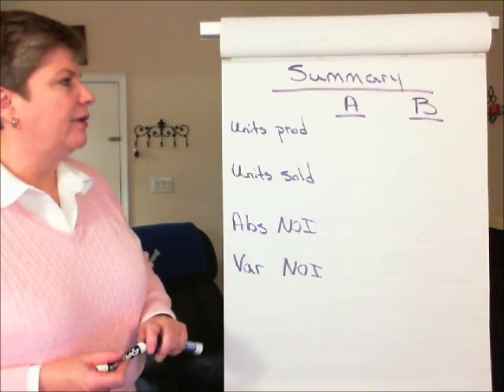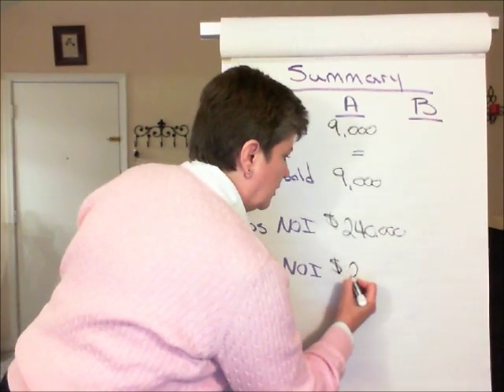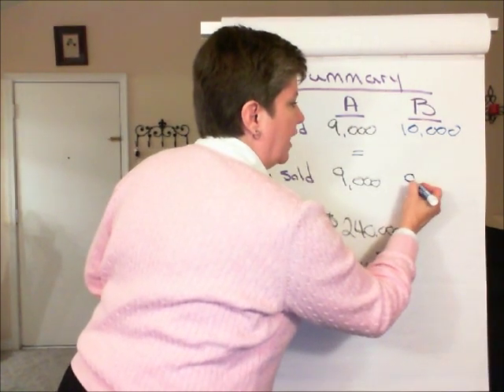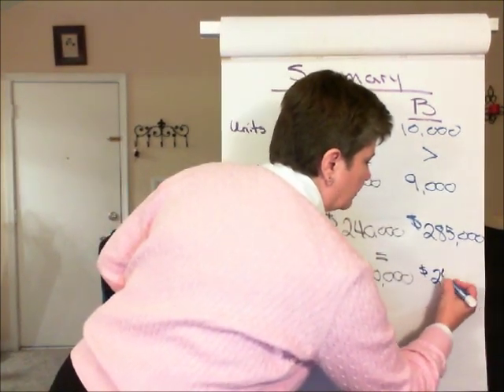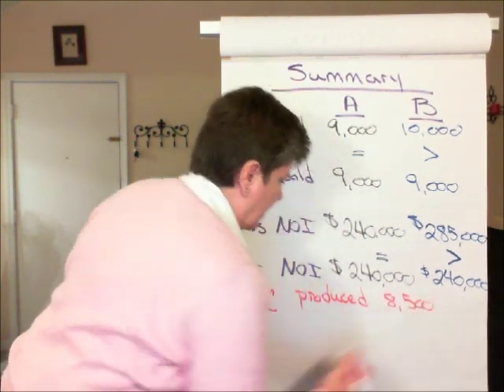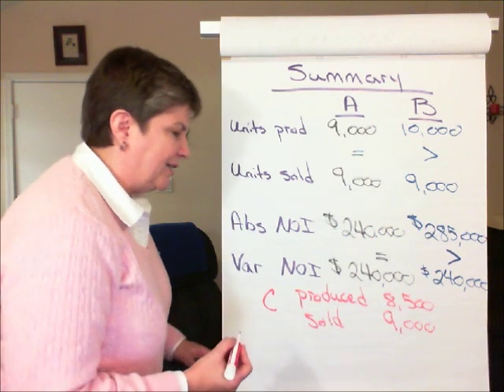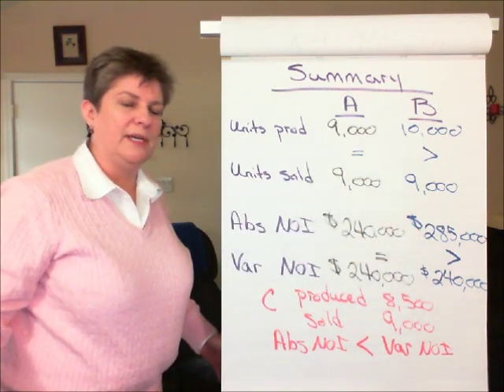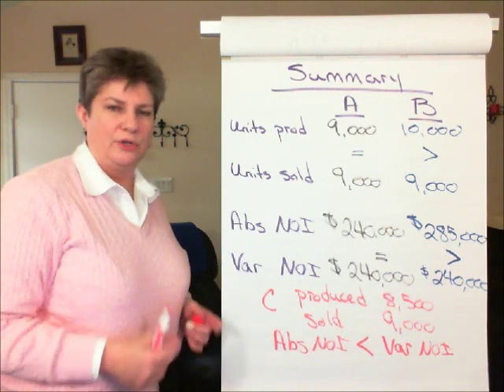X. J. Absorption vs Variable Summary.wmv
Summary of impact of changes in inventory levels on absorption costing net operating income relative to variable costing net operating income.